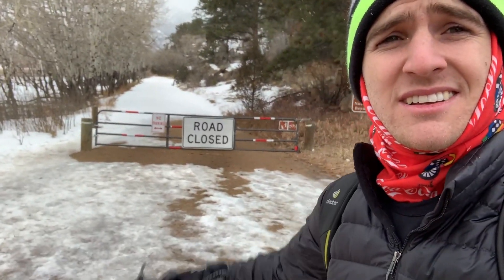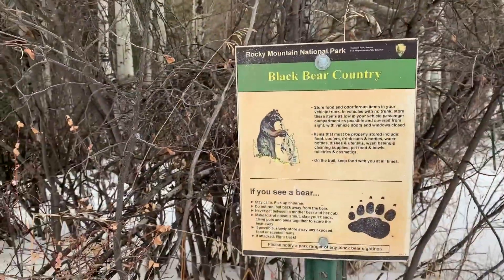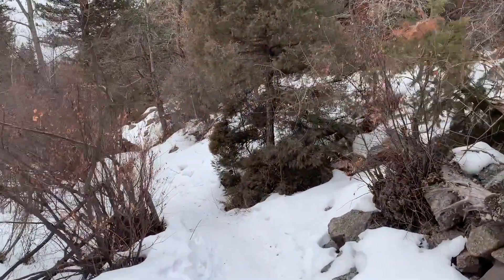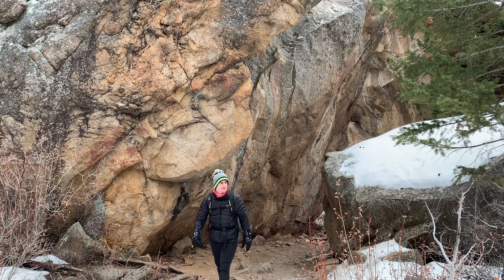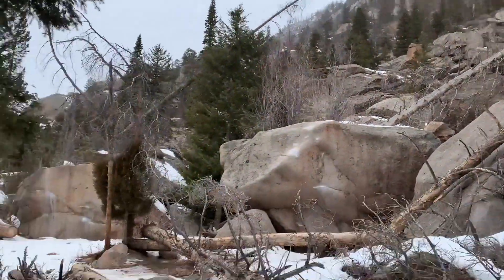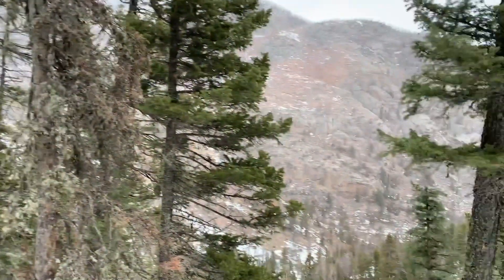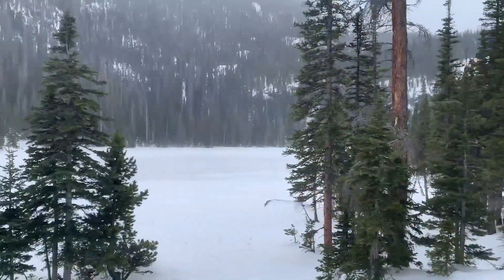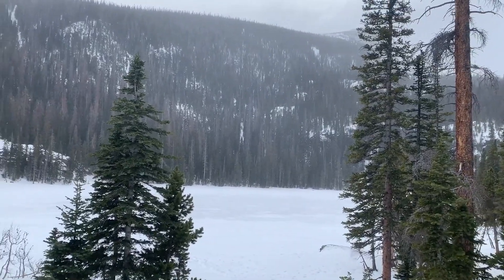Truck Camping: Hike to Lake Fern in Rocky Mountain National Park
During my time in the Rockies I took a beautiful Hike to Lake Fern. Here is a short video of my trek from the trail head to Lake Fern. The trek was roughly 10 miles there and back and took about 5 hours.

Feel free to follow along on social media.

I will continue to document my adventure as I travel the US.